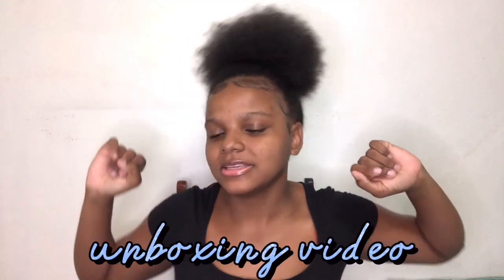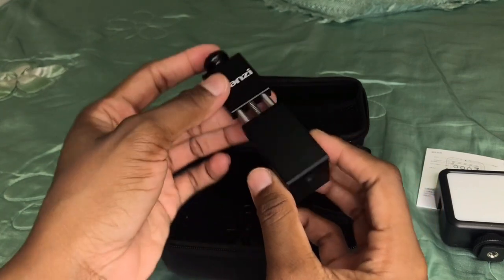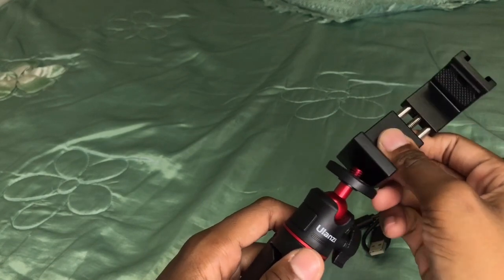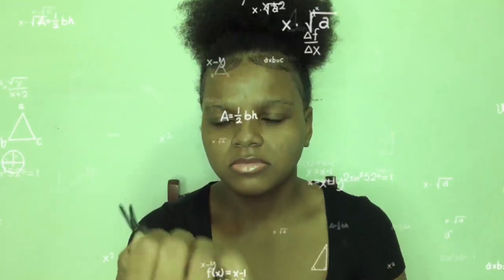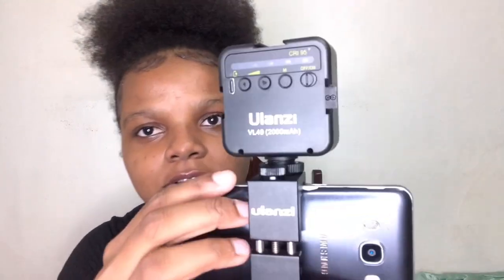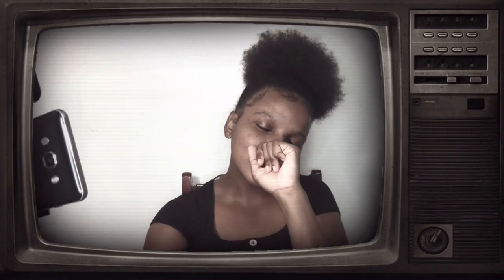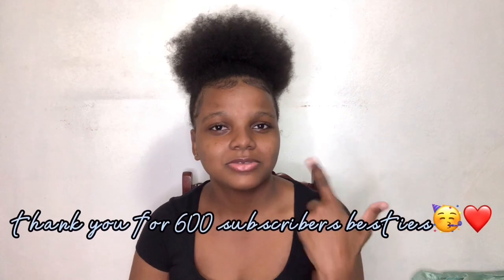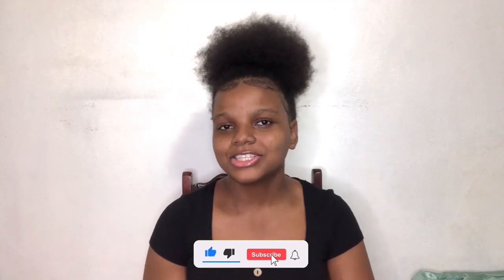AFFORDABLE ULANZI TRIPOD UNBOXING + HONEST REVIEW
Hey besties!! In today’s video I will be unboxing a tripod from the brand ULANZI. This video is NOT SPONSORED but I really love this brand’s tripod💕.

•ULANZI Smartphone Vlogging Kit(walmart):

•ULANZI Smartphone Vlogging Kit(amazon):
Sub count: 608
Current goal: 700
Long term goal

💙FAQ
Age?: 18
Birthday?: 03/10/2003
Where do I live?: Jamaica🇯🇲
Camera?: IPhone 8+
Editing Software? CapCut and Vllo

Go Book Y’all appointments💕